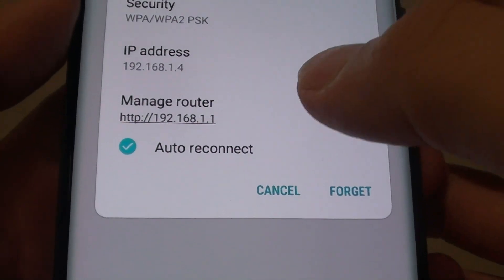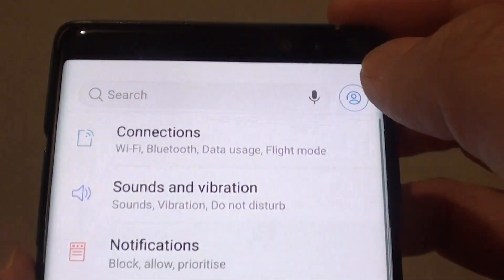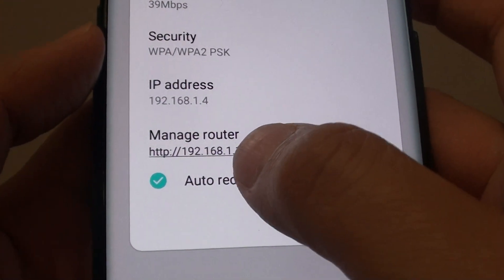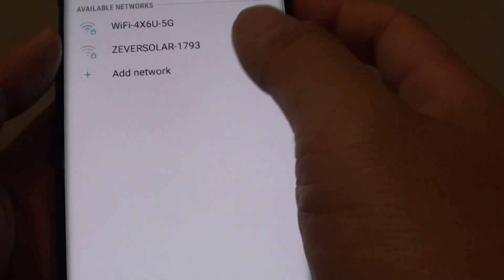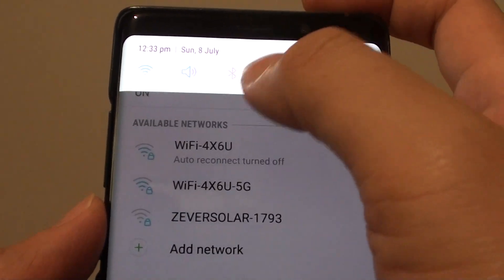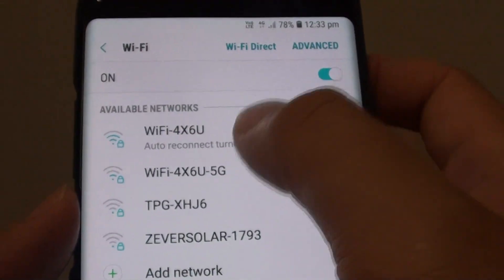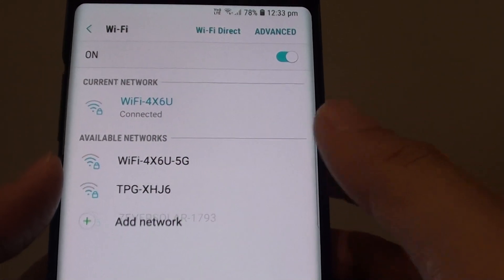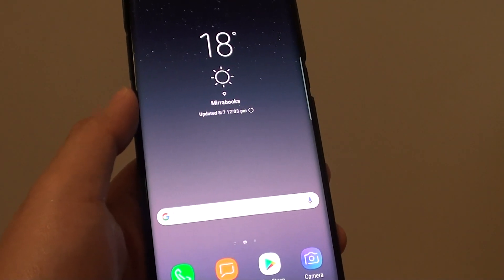Samsung Galaxy Note 8: How to Enable / Disable WiFi Auto Reconnect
Learn how you can enable or disable WiFi Auto Reconnect on Samsung Galaxy S8.